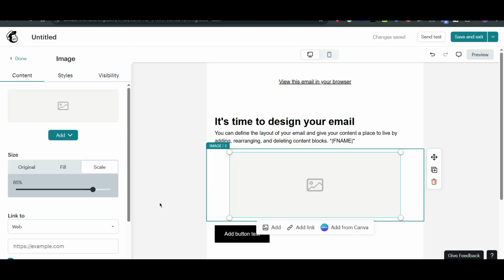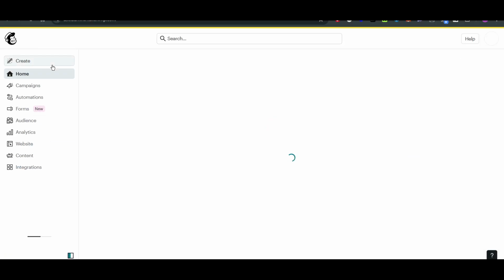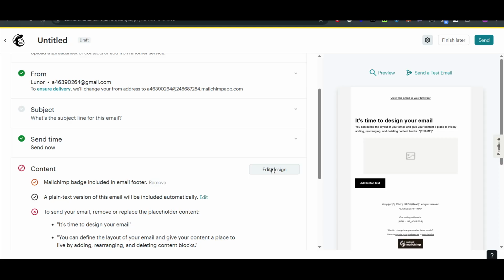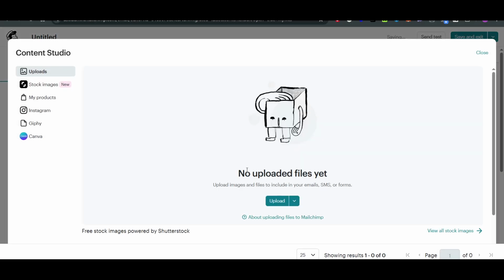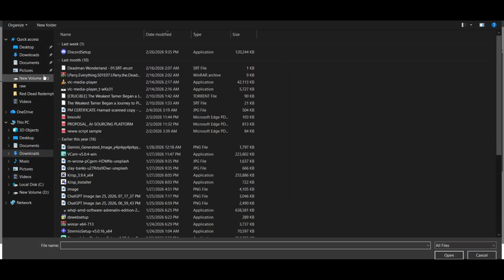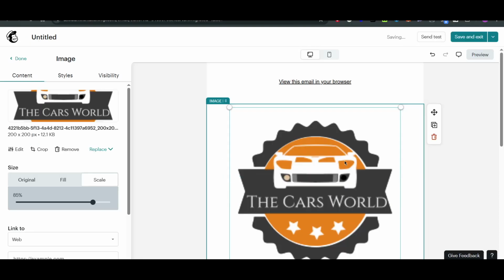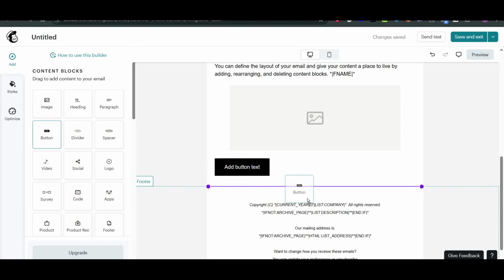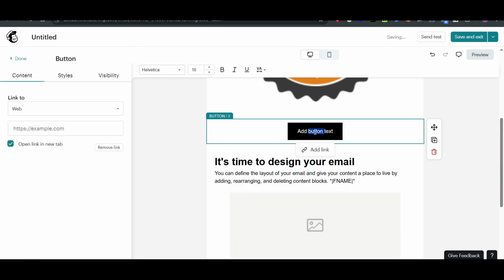How to Add Images and Buttons in Mailchimp Emails 2026 Practical Guide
Want to make your Mailchimp emails look more professional and get higher click rates? 🚀
In this step-by-step tutorial, I’ll show you how to add images and buttons in Mailchimp emails in 2026, even if you’re a complete beginner.

You’ll learn how to:
✅ Insert and customize images inside your email campaigns
✅ Add and style clickable buttons for better conversions
✅ Adjust layouts for mobile and desktop views
✅ Improve email design using drag-and-drop tools

By the end of this guide, you’ll be able to create clean, engaging, and high-converting Mailchimp emails with ease!